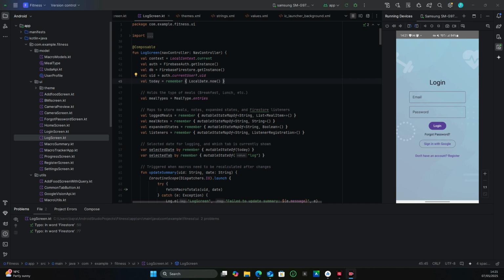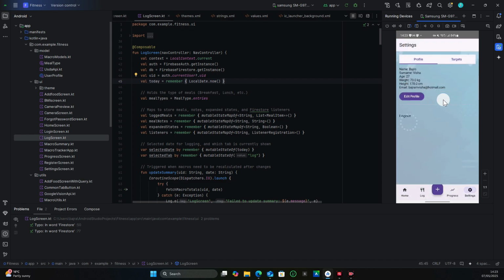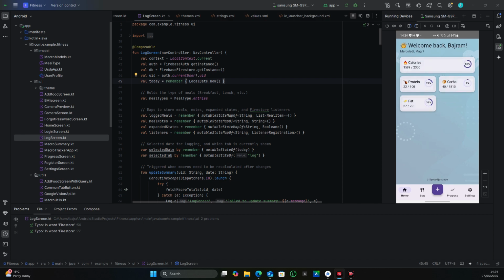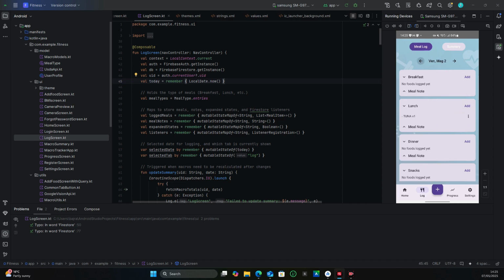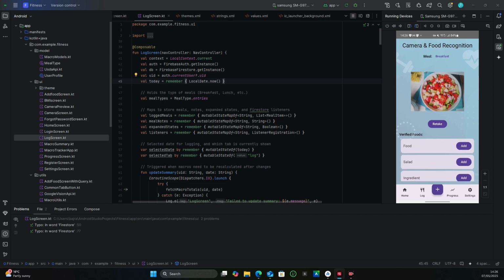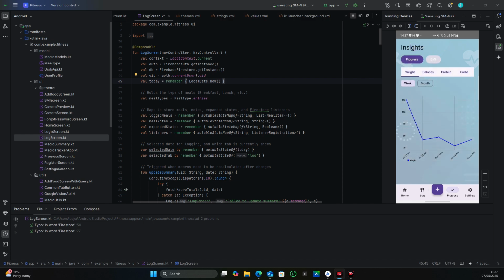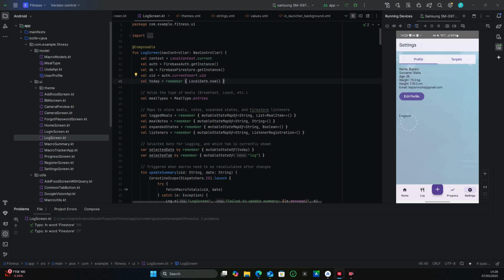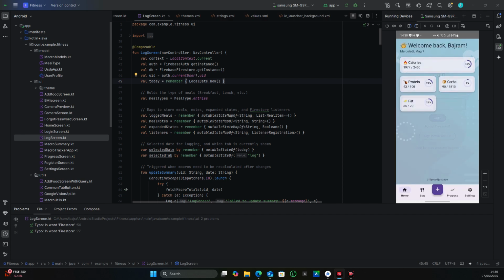DEMO Android Macro Tracker App - Kotlin, Jetpack Compose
Calz is a Kotlin fitness app for tracking meals, macros, weight, and nutrition with Firebase.